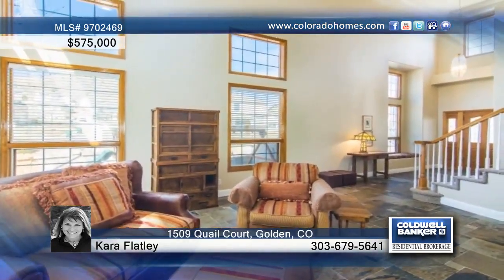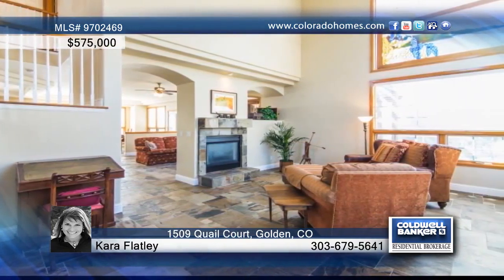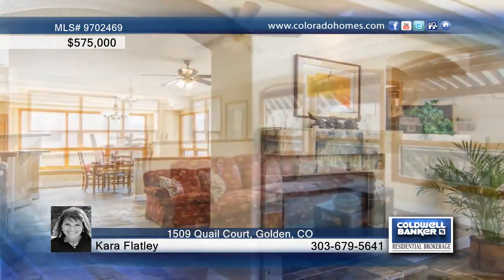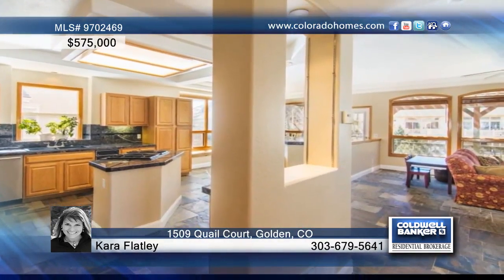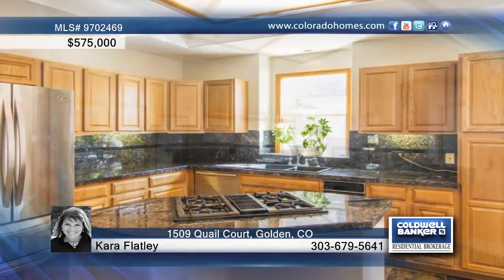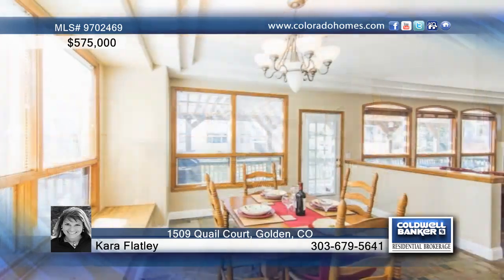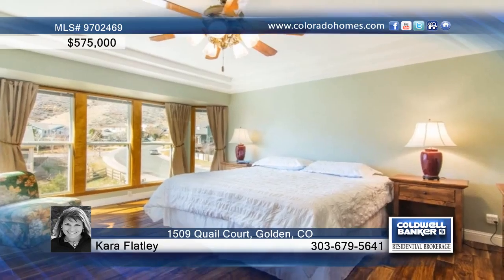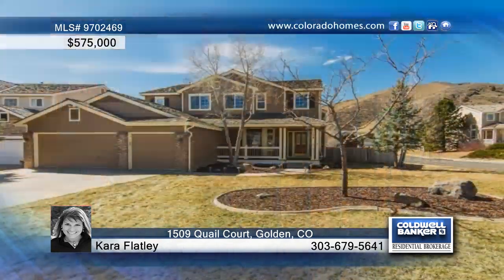1509 Quail Court Golden, CO Homes for Sale | coloradohomes.com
1509 Quail Court, Golden, CO

Beautiful North Golden Home, updated through-out with hickory hard woods, slate tile, and granite cooks kitchen.  Open floor plan with huge loft, jack and jill beds/bath and Master Suite on 2nd level.  Loads of natural sunlight fill the main level which features formal dining, living, family and open kitchen concept.  Head down to the basement for additional rec room, movie theater, 4th bedroom with full bath, a bar and wine cellar with ample storage areas.  This home backs up to the Golden bike path, bike to downtown, walk to school and area restaurants and shops.